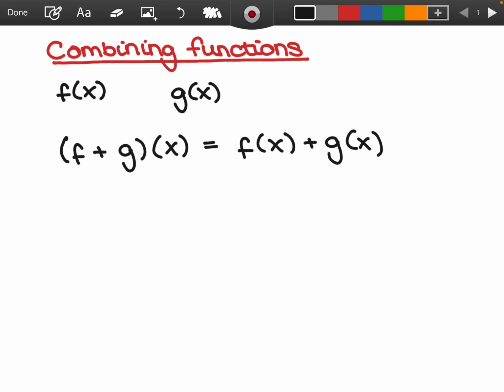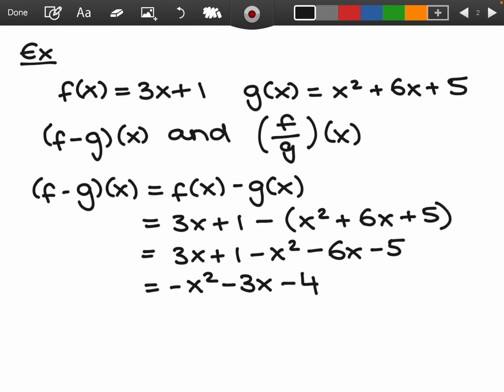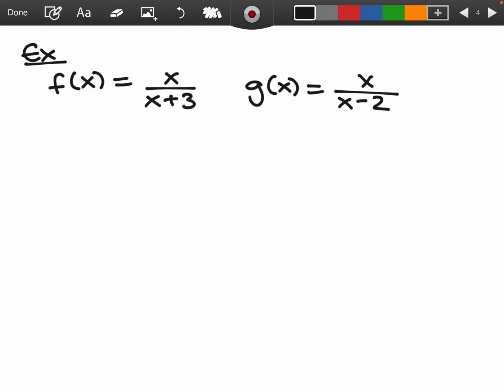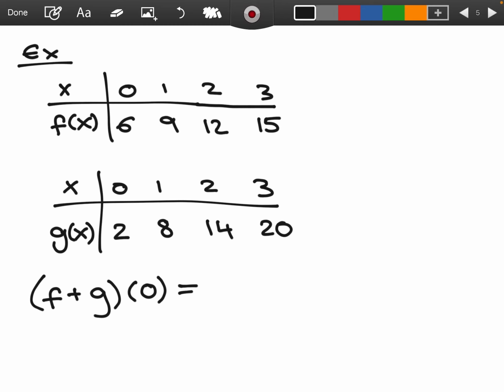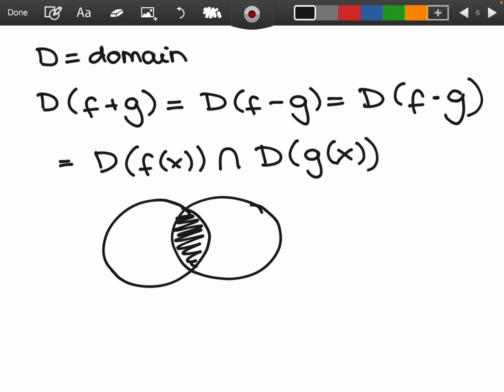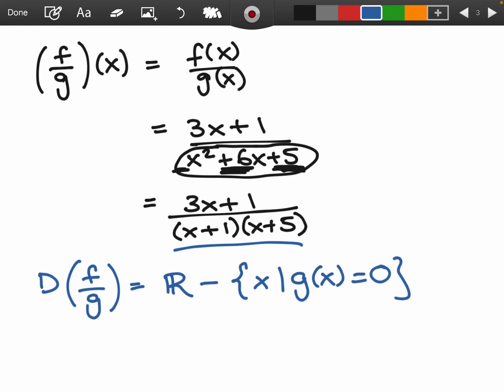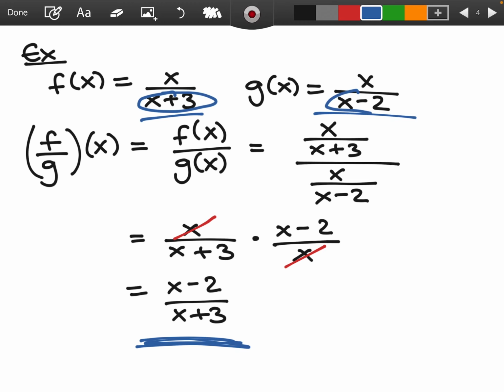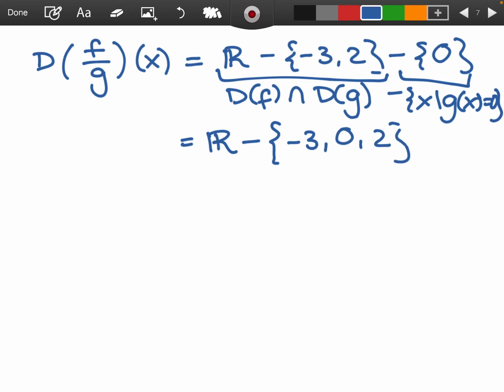MAT130 Video 3 - Combining Functions